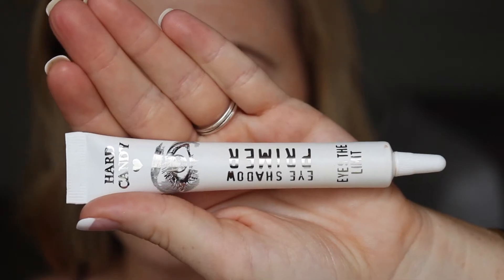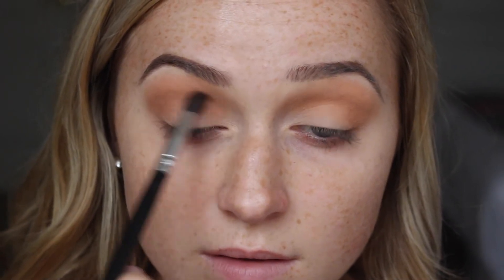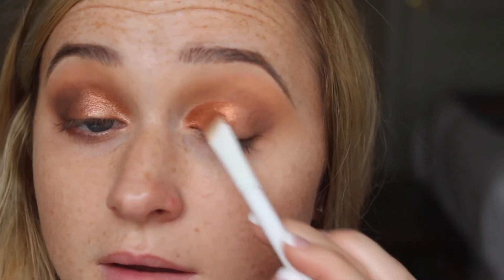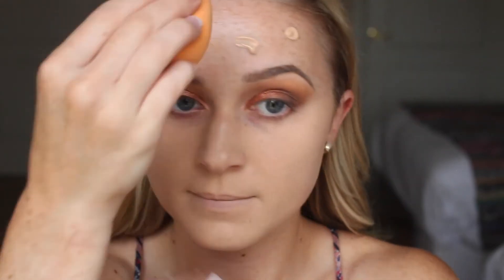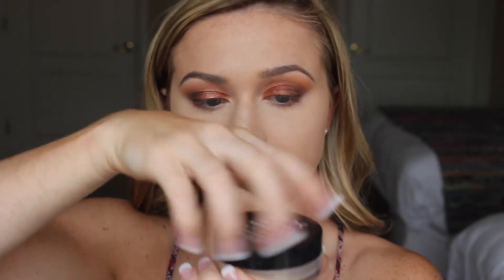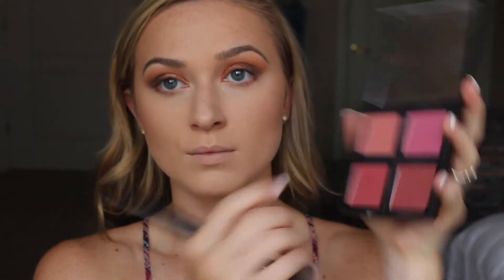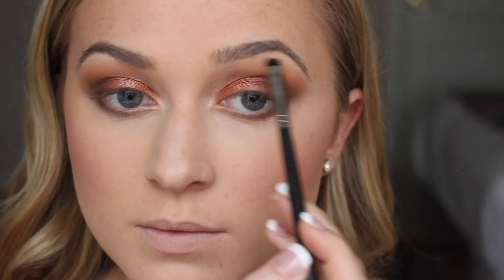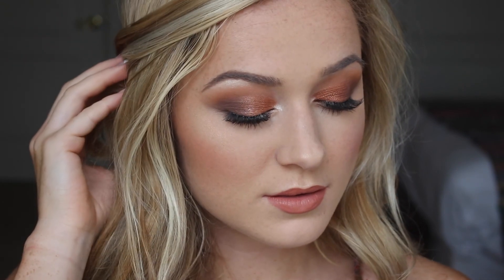Warm Rust Eyeshadow Tutorial | Abbie Evans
Products Mentioned:
Nyx Set it & Don't Fret it
Milani prime shield primer
e.l.f. blush quad
Becca X Jaclyn Hill face palette
Morphe 350 shimmer and matte palettes
Covergirl advance radiance powder
Colour pop- screenshot liquid lipstick